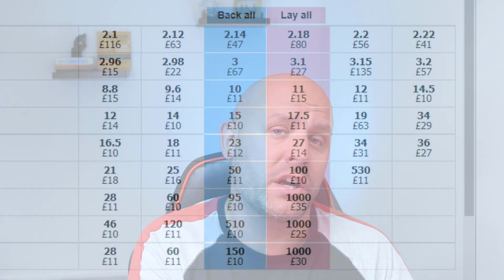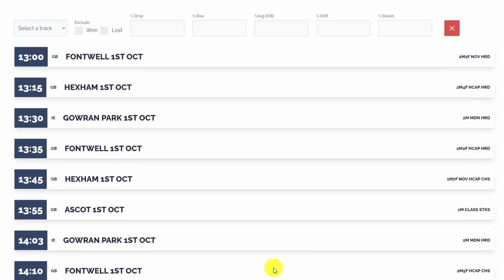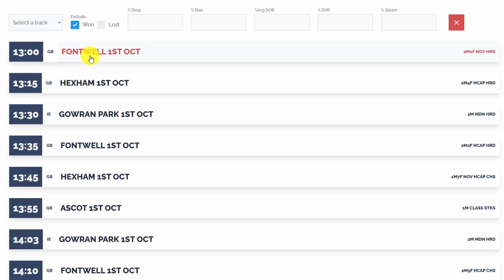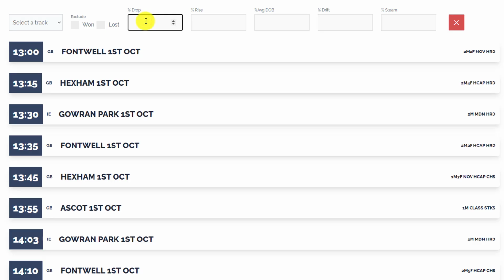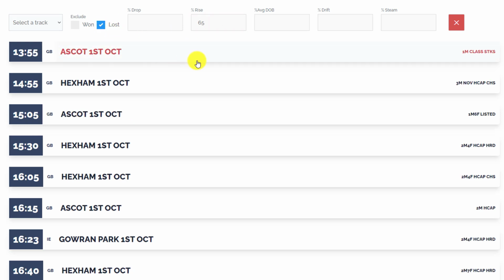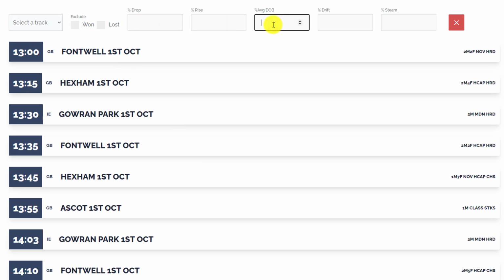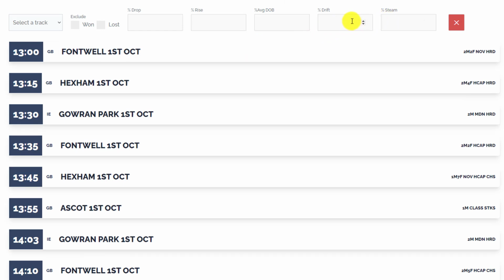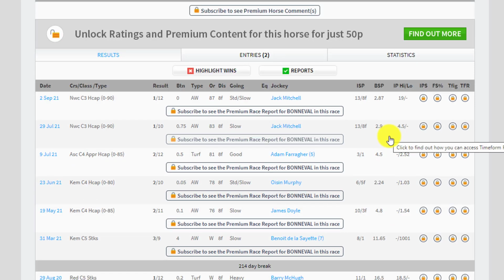How to Find Horse Racing Predictions From Historical Data (Fast & Free) | Caan Berry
If you're looking for reliable horse racing predictions then historical data is the first place to start. This is an informational video about a database resource of use.

This video is horse racing predictions and in-running data.